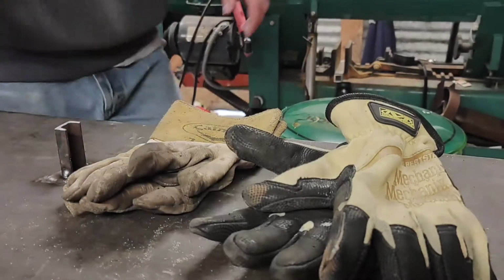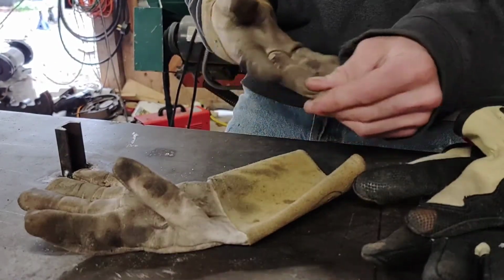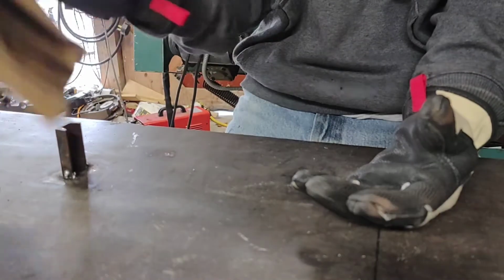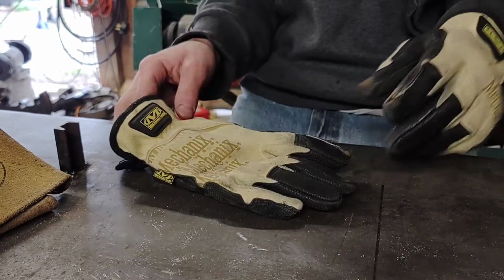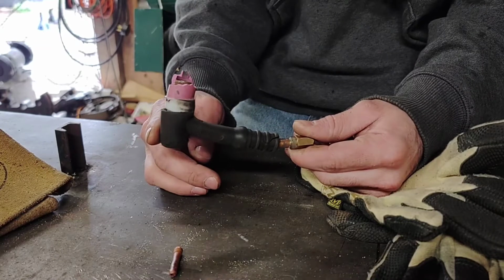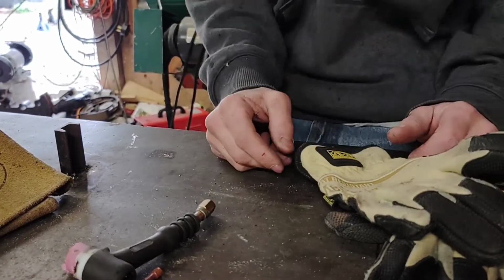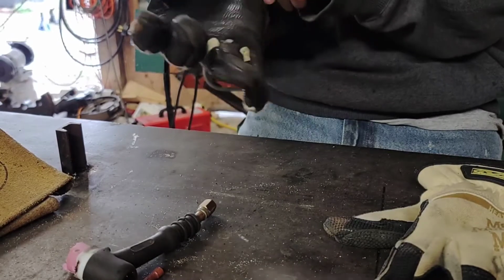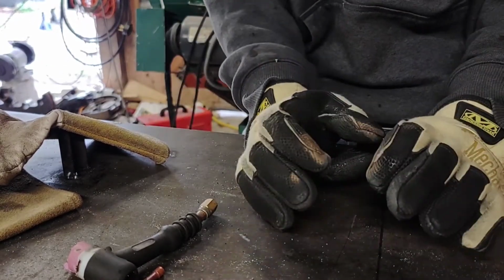Tig glove head to head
My take on Tig welding gloves

link to where I bought the mechanix wear gloves